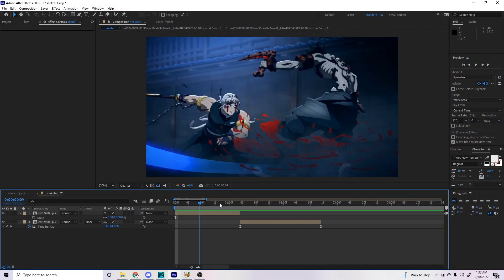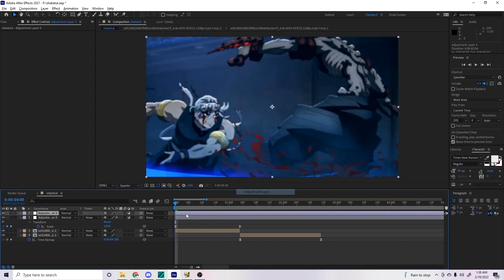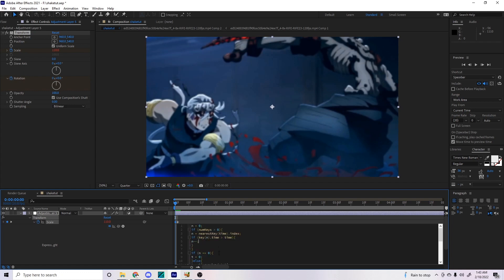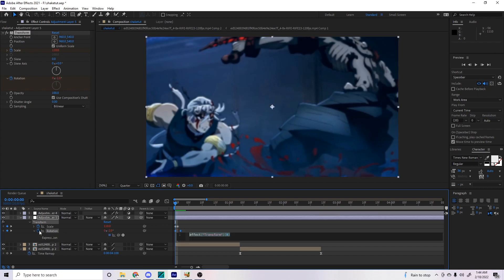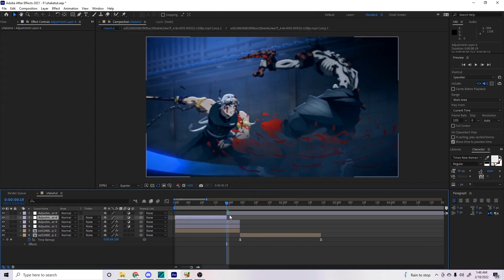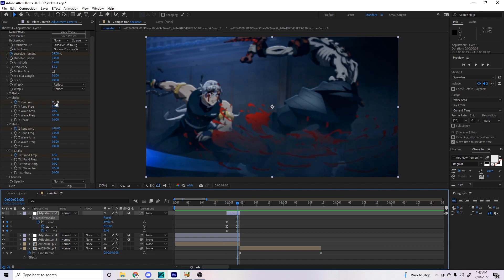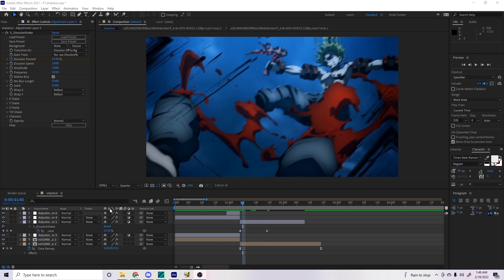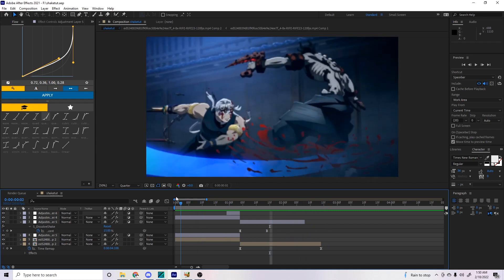Create and Utilize Shakes | After Effects Tutorial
Shake tut that has been highly requested. Shake tutorials are kind of hard to make so I hope I could help in some way.
I want to start streaming a variety of things including editing.